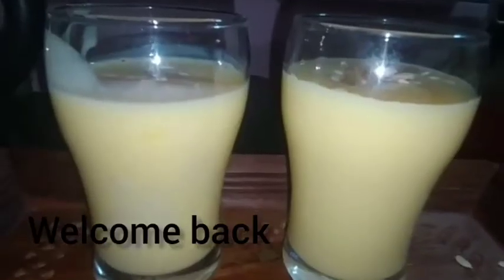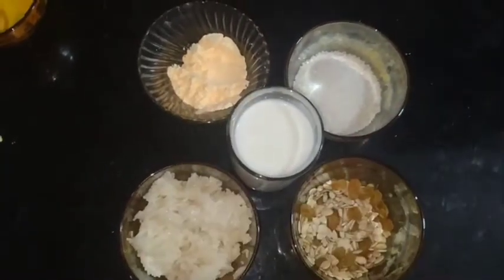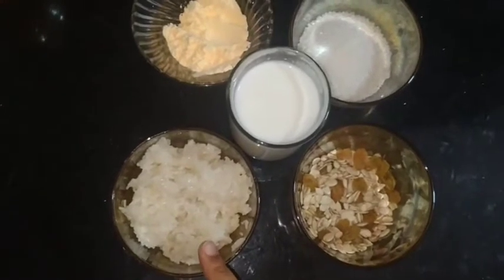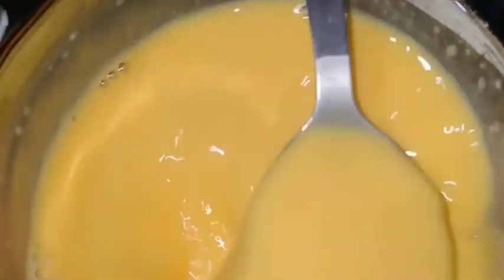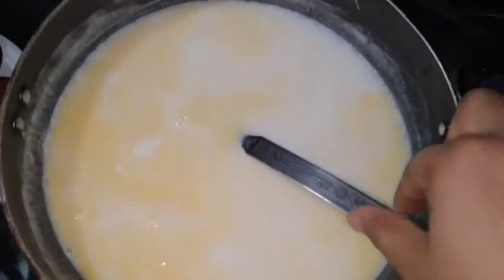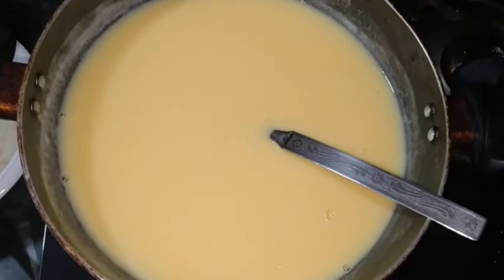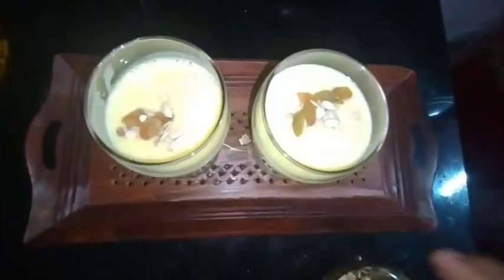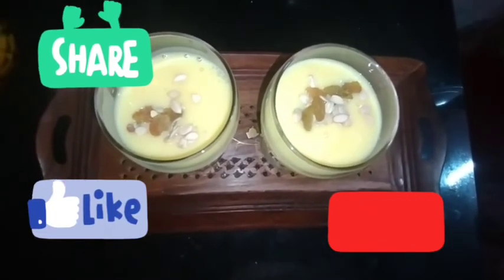custard milkshake at home||chilled custard drink||summer drinks||dood ka sharbet drink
custard milkshake at home||chilled custard drink||summer drinks||dood ka sharbet drink||geethikatipsandtimelyvarieties

vaastu for beginners